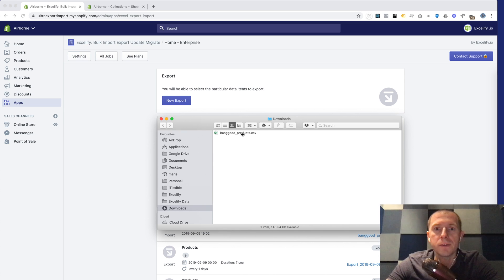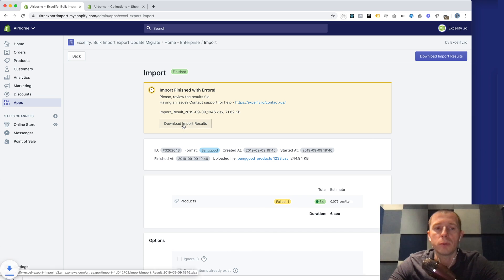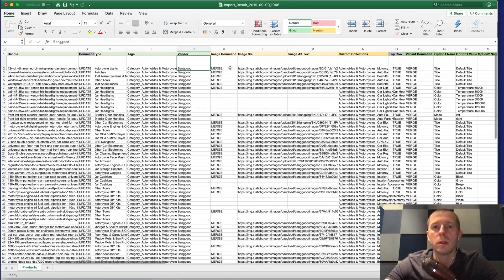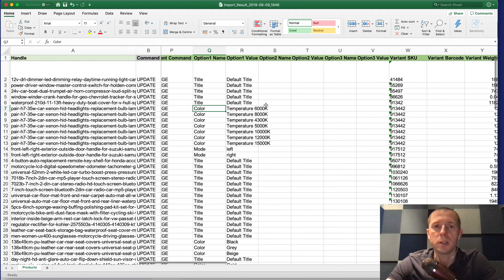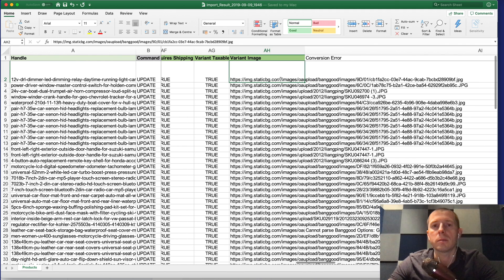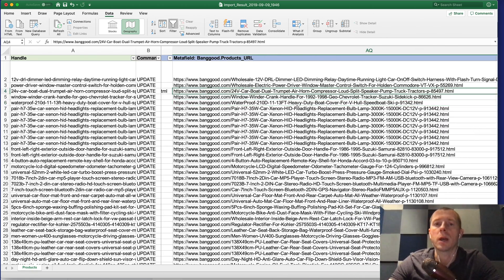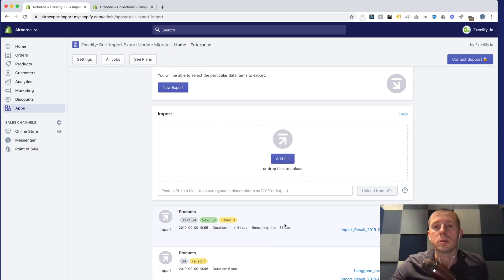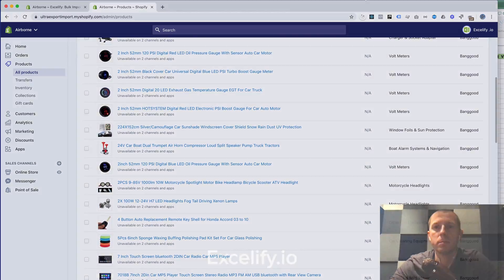Import Products from Banggood to Shopify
This tutorial shows you step by step instructions on how to import Banggood Products to Shopify store.